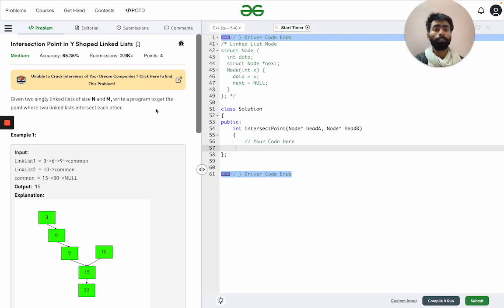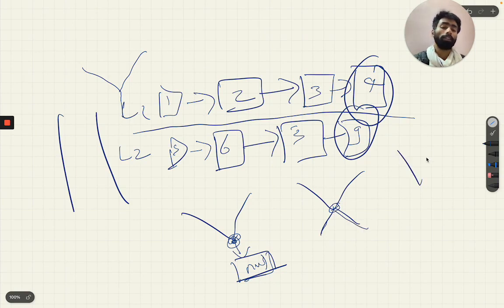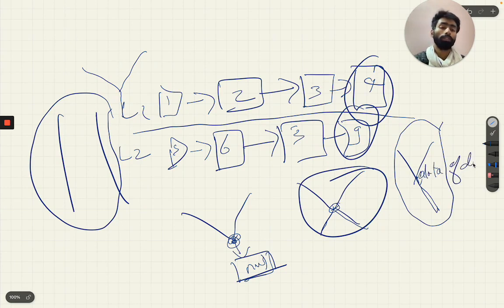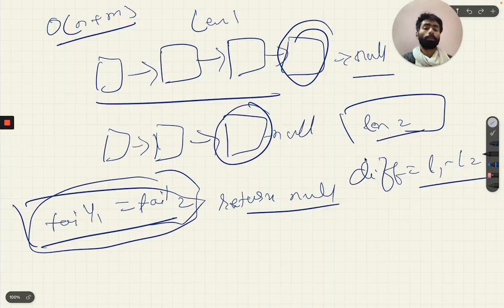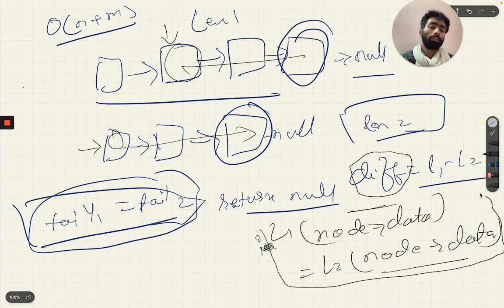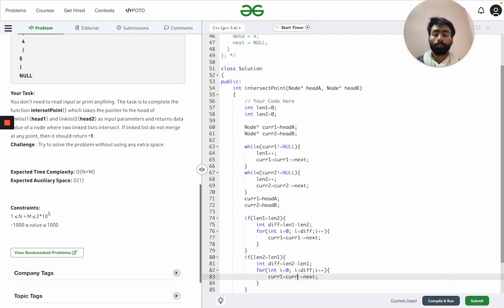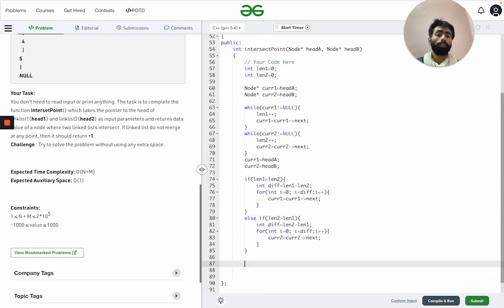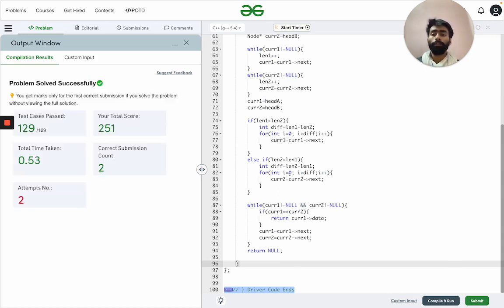Intersection Point in Y Shaped Linked Lists | Practice | GeeksforGeeks | CodePanditt | Vinayak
In this tutorial, we will learn how to find the intersection point of two linked lists in C++. We will implement a solution in C++ to find the intersection point of two linked lists by getting the length of both linked lists, moving the pointers of the longer linked list, and traversing both linked lists until we find a node that is the same for both linked lists. If we reach the end of both linked lists without finding an intersection point, we will return NULL. This tutorial is designed for beginners who are new to linked lists and data structures, and it will help you understand how to find the intersection point of two linked lists in C++.

Given two singly linked lists of size N and M, write a program to get the point where two linked lists intersect each other.
Example :
Input:
LinkList1 = 3-6-9-common
LinkList2 = 10-common
common = 15-30-NULL
Output: 15